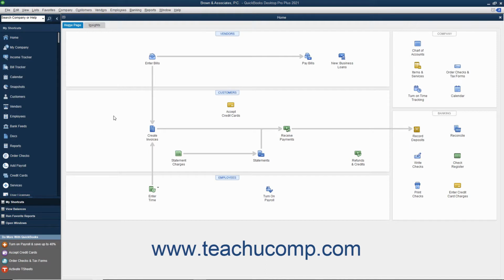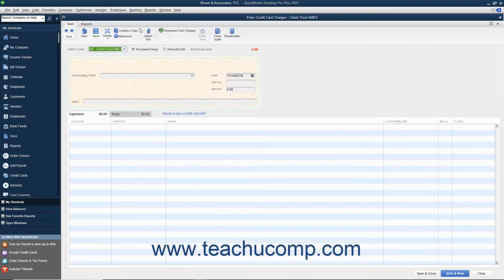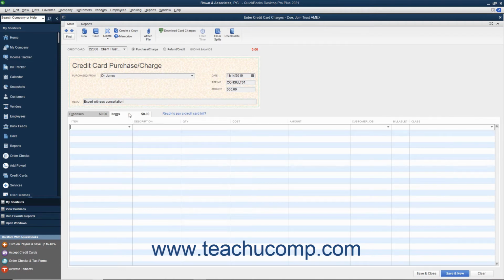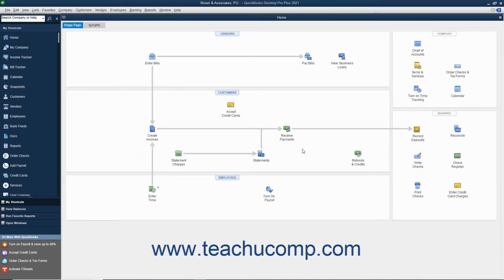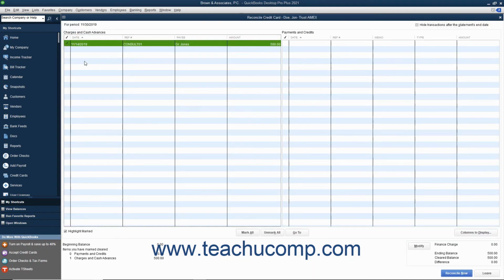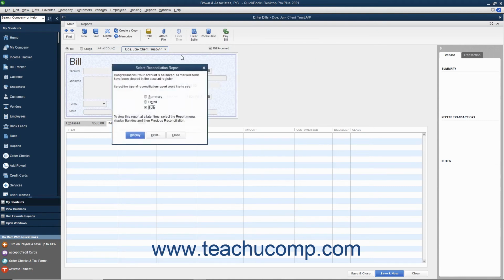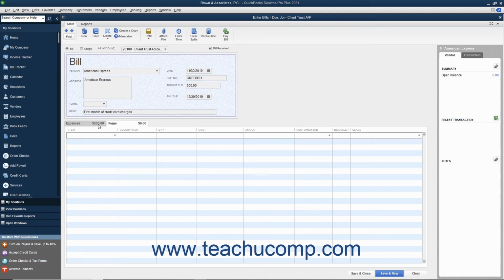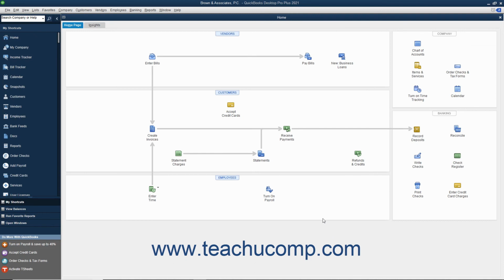QuickBooks Desktop Pro 2021 Training for Lawyers Using a Client Trust Credit Card Tutorial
Learn about Using a Client Trust Credit Card in Intuit QuickBooks Pro 2021 for Lawyers with the complete ad-free training course